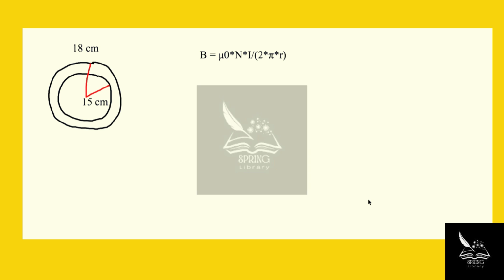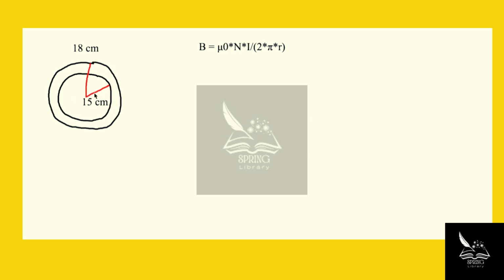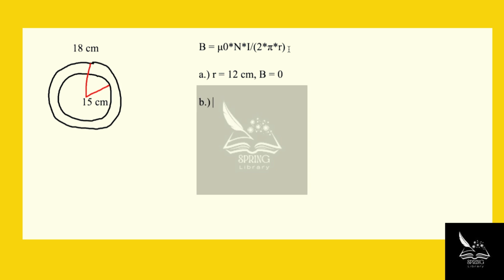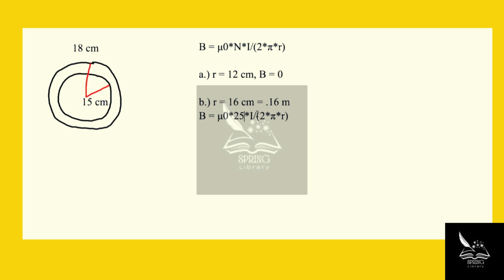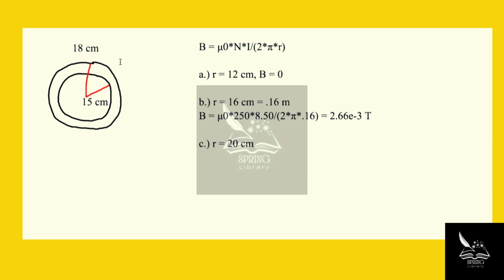[Physics] An ideal toroidal solenoid (see Example 28.10) has inner radius 15.0 cm and outer radius